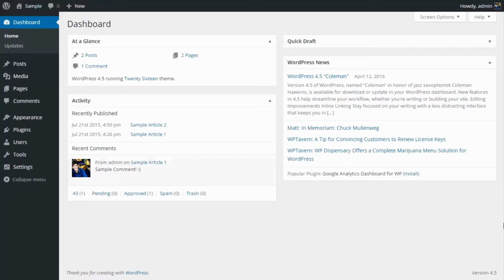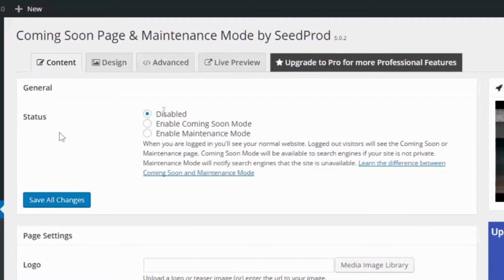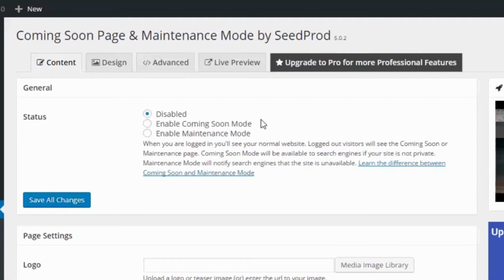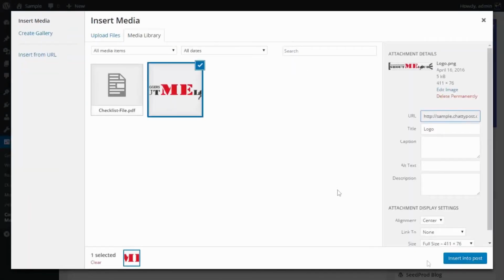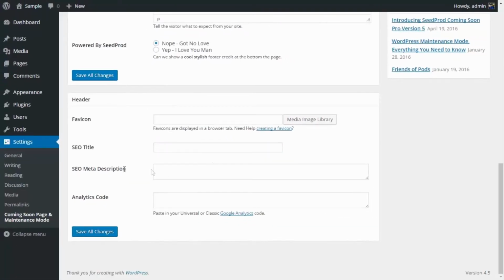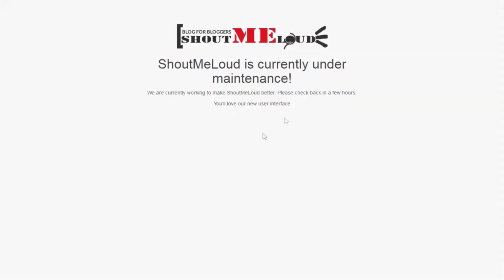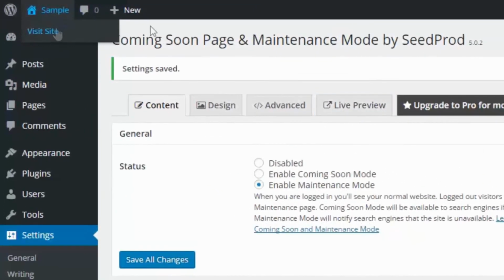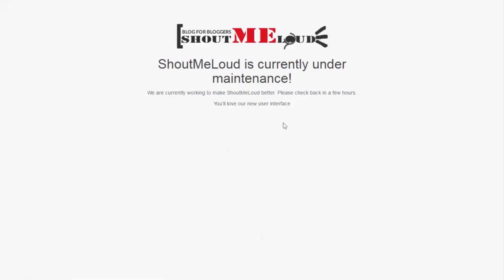How To Make An Under Construction WordPress Page?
In this tutorial, you will learn why under construction pages are required in WordPress website and how to make an under-construction page for your WordPress website.

You must have seen under construction page on many popular websites. This page is usually added when the website is under some maintenance or when it's completely getting changed.This is useful as it will not ruin the user experience while the website is getting updated.

You can easily add under construction or coming soon page to your WordPress site, and this video tutorial walks yours through the whole process of doing it.

In this video, the plugin used is called "Coming Soon Page & Maintenance Mode by SeedProd".